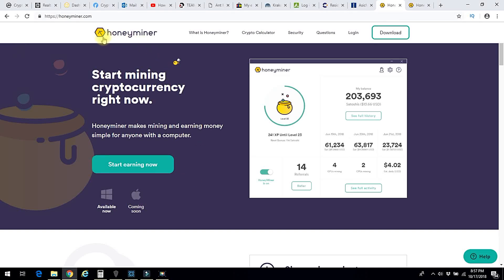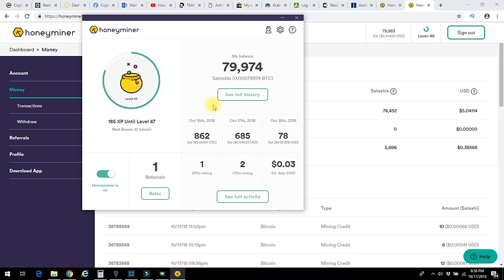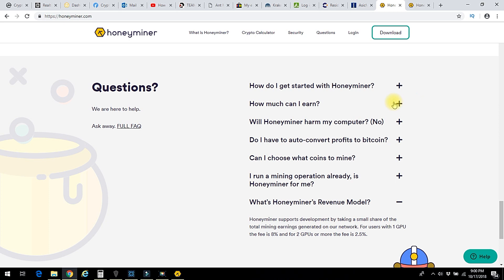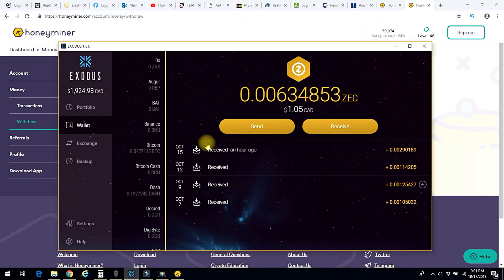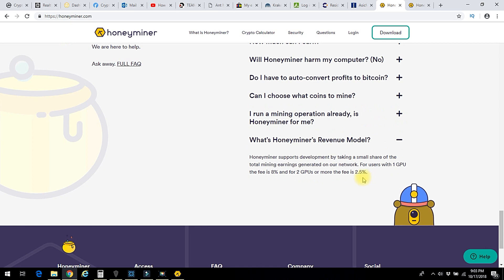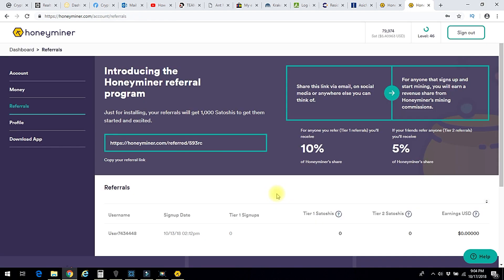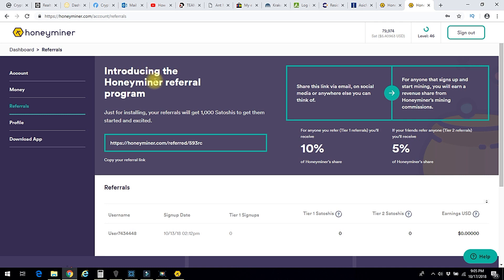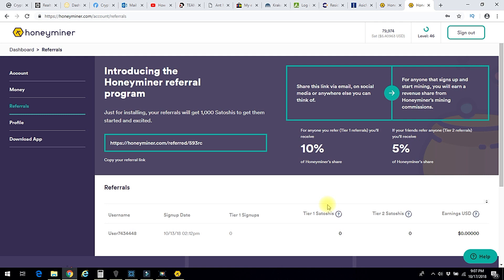How to mine Bitcoin with your Laptop or Computer using Honeyminer!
I have been using Honeyminer for several months now and felt I should share what I have learned.  This is NOT a way to get rich, but it is cool to be able to mine cryptocurrencies with your laptop or computer.
Honeyminer uses your computer's processing power to provide work to the different cryptocurrency algorithms (there are many more than just Bitcoin) depending on which one is most profitable at that moment in time.   They then convert whatever cryptocurrency they mine into Bitcoin for you to hold in your wallet.
Soon they hope to be able to allow you to hold whatever coin you happen to mine.

1Mhv7uWF6UtoPPiqz4vHvEmoyjF9Kbf7h6

rhWyKp7bHCdVn1KCPk3wrUJHL45JfX39ph

ha2dqmbrgyge

LYNFcbbkoXfJf2aEXx87wXeuD58dh6q3Wv

0x66F8073637AAE70354185f323A1796d22da3A1dd

0x66F8073637AAE70354185f323A1796d22da3A1dd